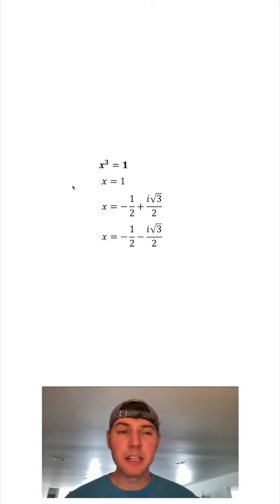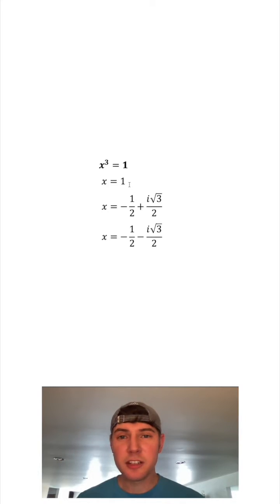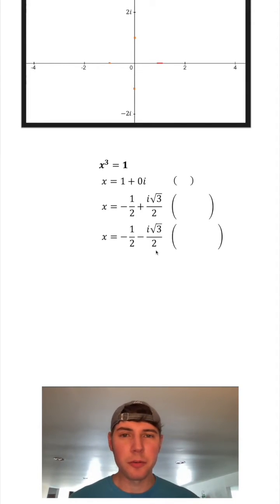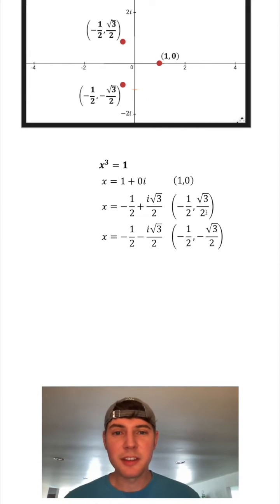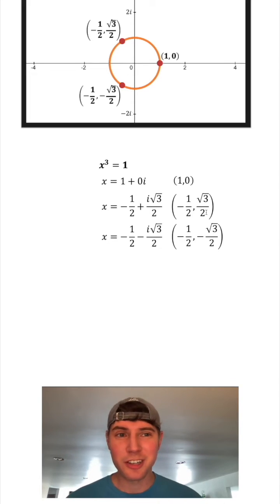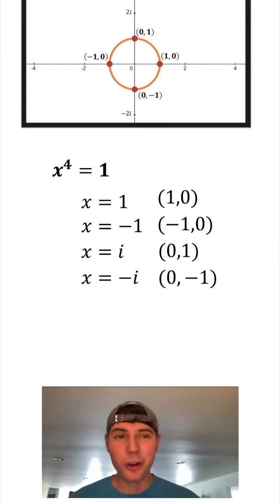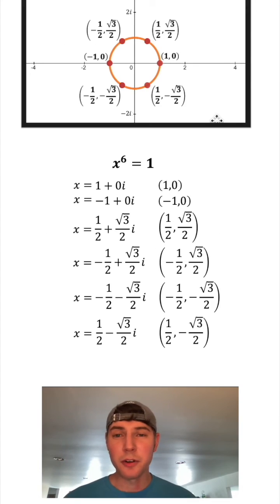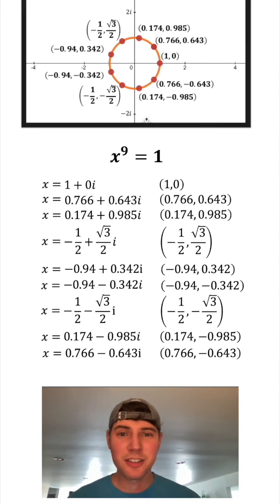Complex Rotations Visualized